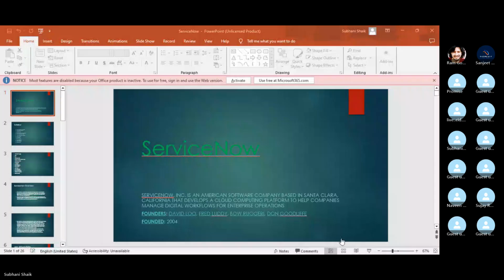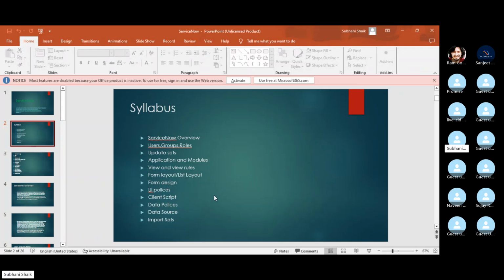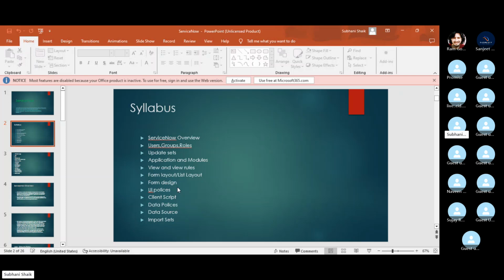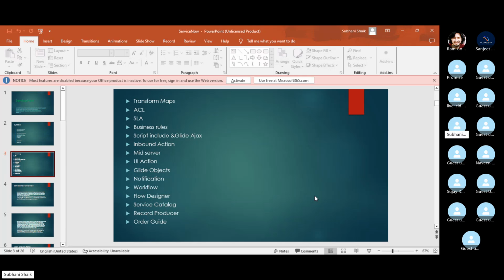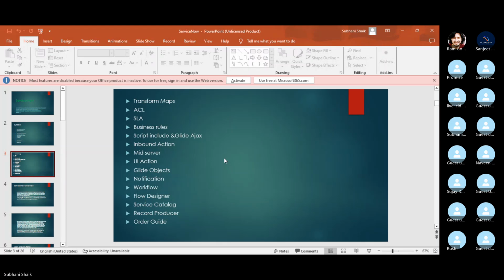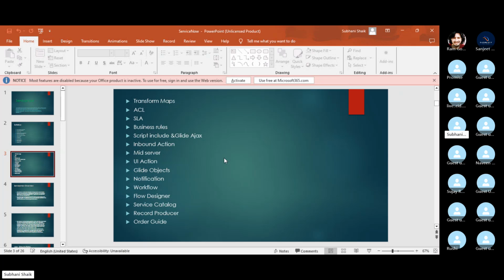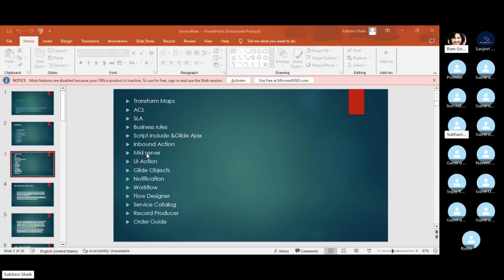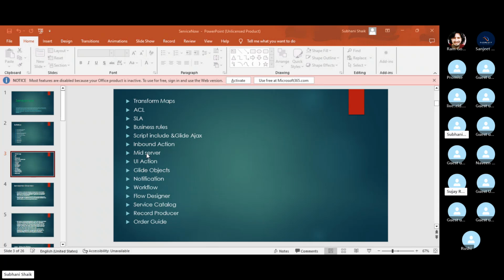Service Now Interview Preparation Day-1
Welcome to Day 1 of our ServiceNow Interview Preparation series! In this session, we’ll cover the fundamental concepts and key topics that are essential for acing your ServiceNow interview. Whether you're a beginner or brushing up on your skills, this video will provide you with the foundational knowledge needed to succeed.

📌 Topics Covered:

Understanding the ServiceNow platform
Key features and modules overview
Basic navigation and user interface
Practical tips for interview preparation
🔍 Why Watch? This series is designed to help you build confidence and improve your understanding of ServiceNow, giving you the edge you need to excel in your interview.